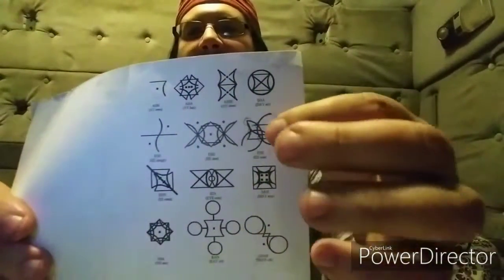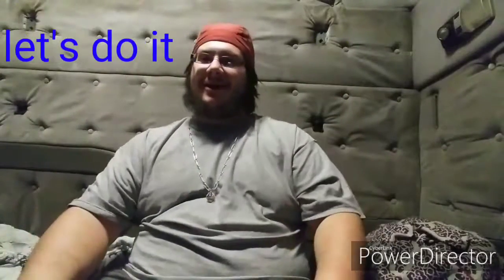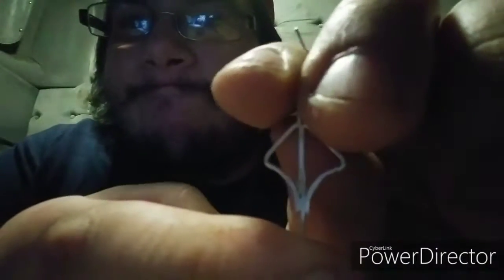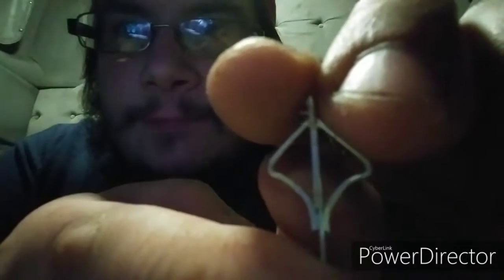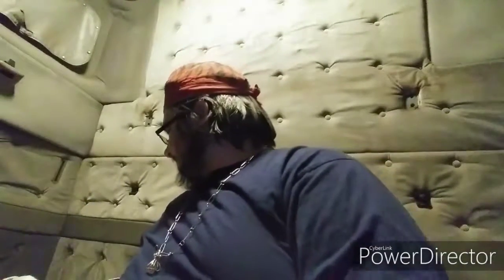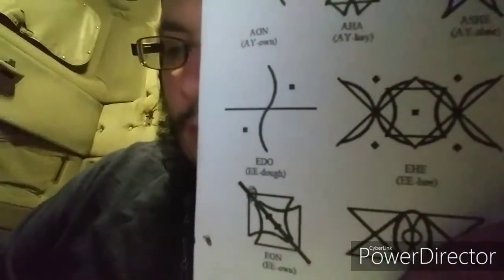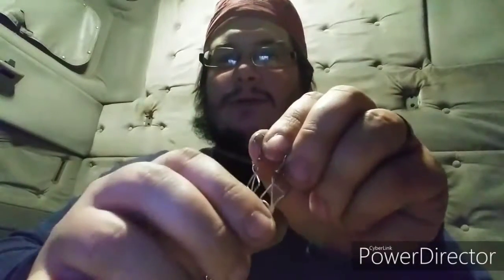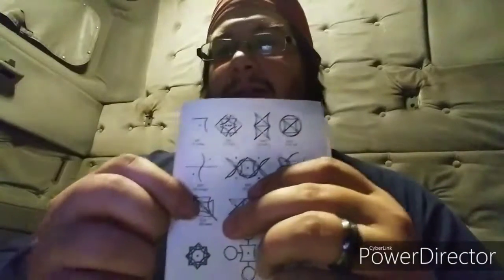How to make Stingray earrings off the cuff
Simple design silver wire stingrays